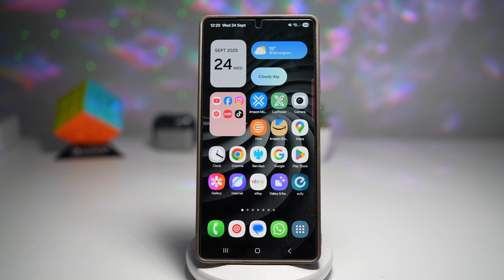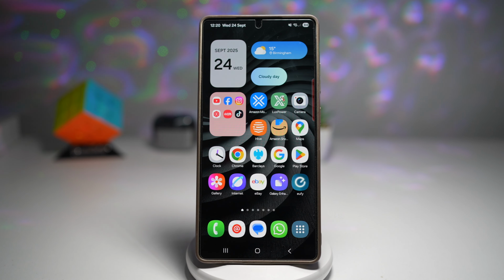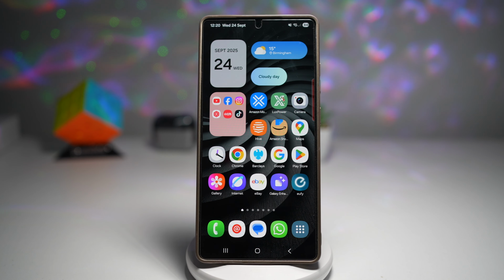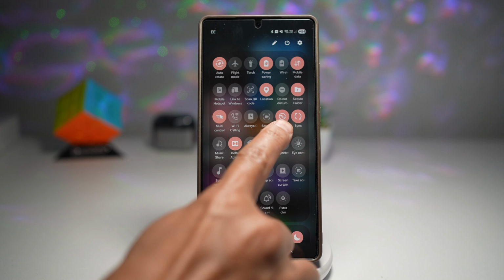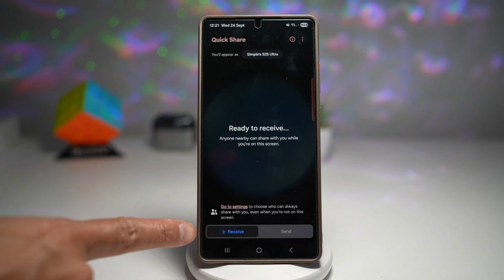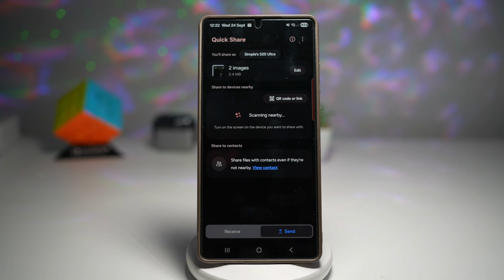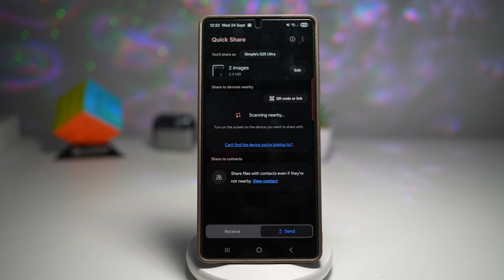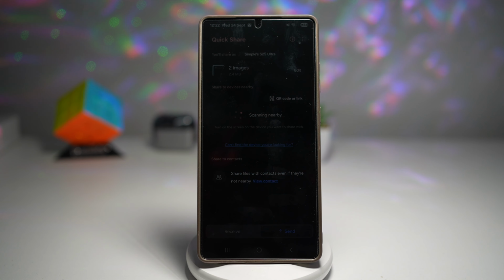How to Instantly Access QuickShare on ONE UI 8 Samsung Galaxy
00:00 Intro
00:10 Like or no Like
00:20 How to Instantly Access QuickShare on ONE UI 8 Samsung Galaxy